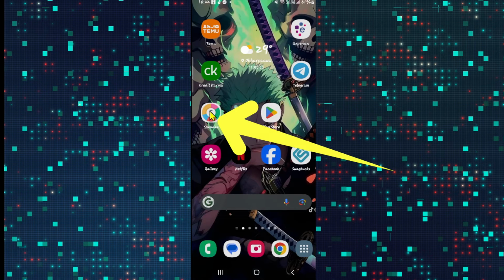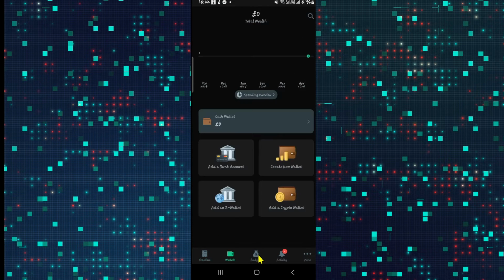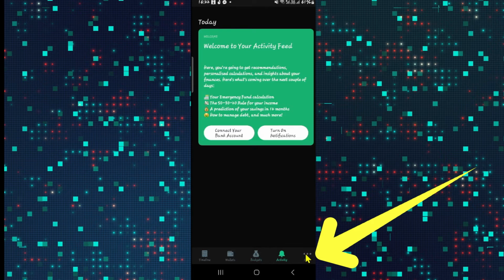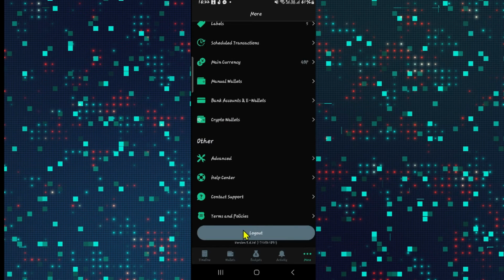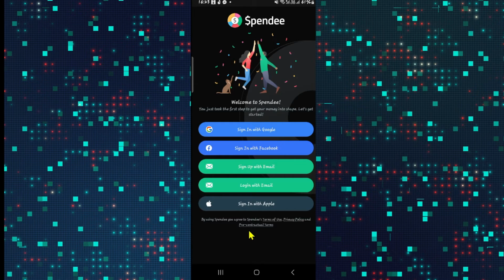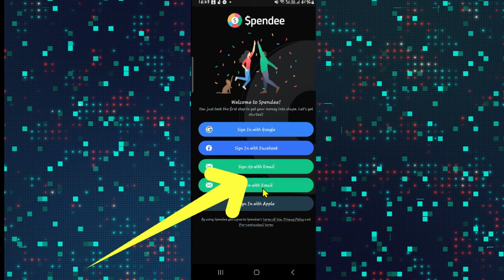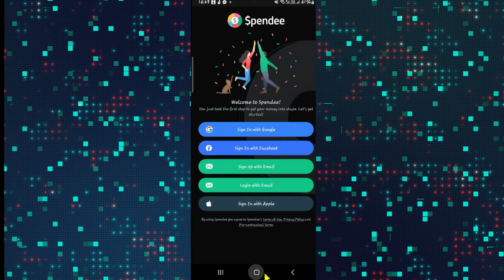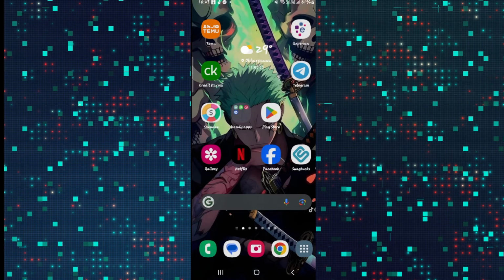Logout Spendee: How to Logout from Your Account on Spendee? 2024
In this easy-to-follow tutorial, we'll guide you through the simple steps to logout from your Spendee account securely. Whether you're wrapping up your budgeting session or switching devices, it's essential to know how to logout to ensure the security of your financial data.